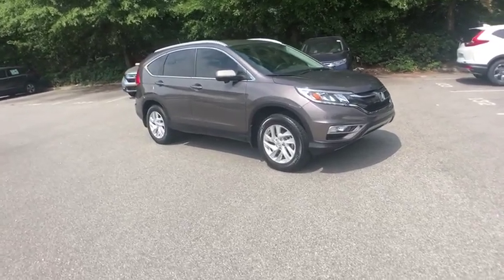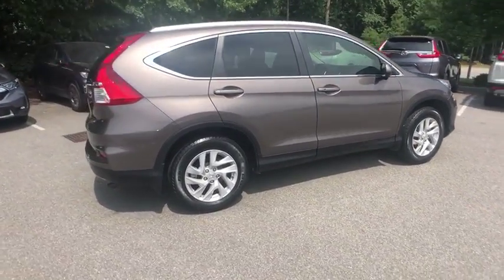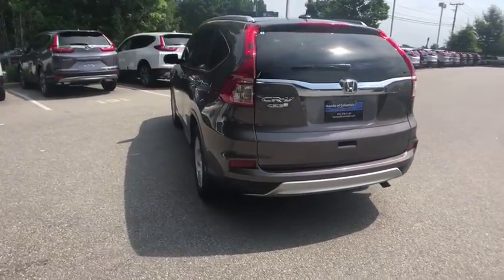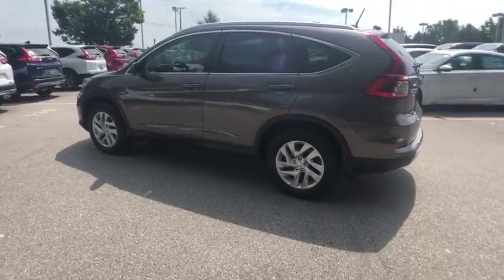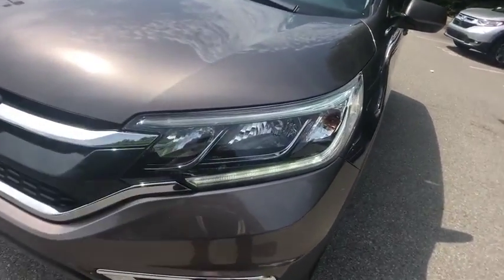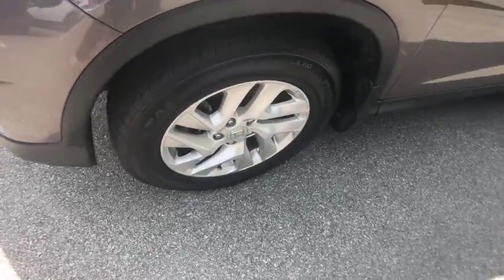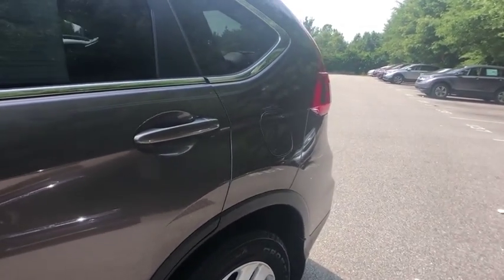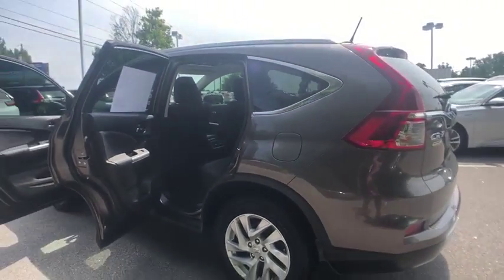2016 Honda CR-V Columbia, Lexington, Irmo, West Columbia, Aiken, SC UC2788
Modern Steel Metallic Used 2016 Honda CR-V available in Columbia, South Carolina at Honda of Columbia. Servicing the Lexington, Irmo, West Columbia, Aiken, SC area.

2016 Honda CR-V EX-L 2.4L I4 DOHC 16V i-VTEC 26/33 City/Highway MPG Certified. Clean CARFAX. CARFAX One-Owner.